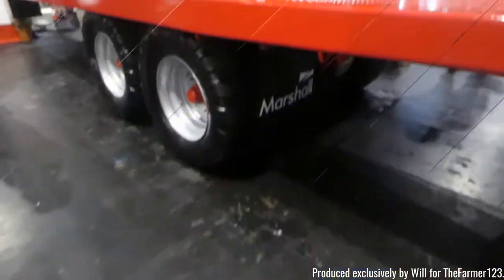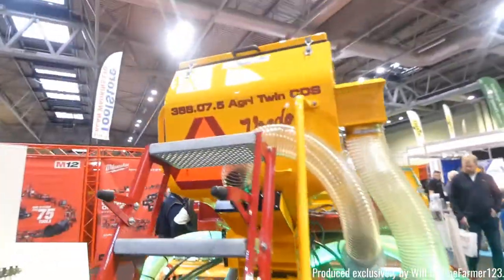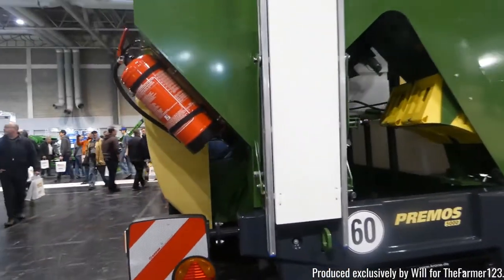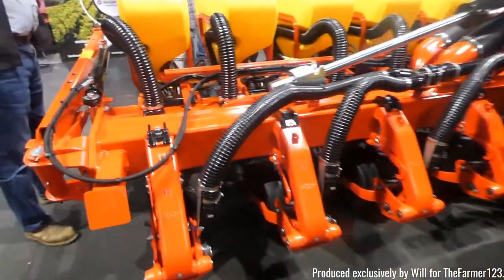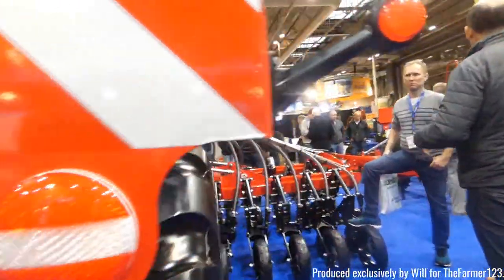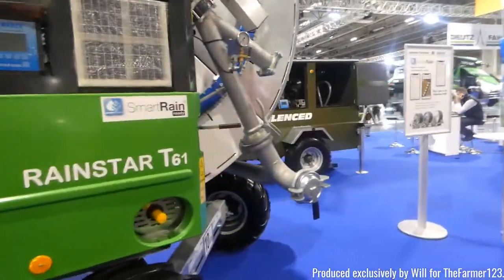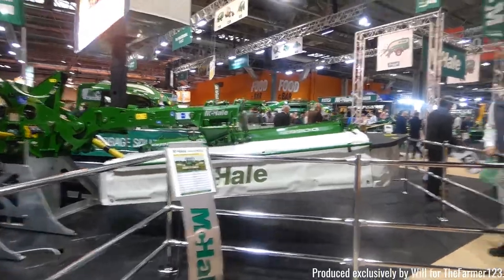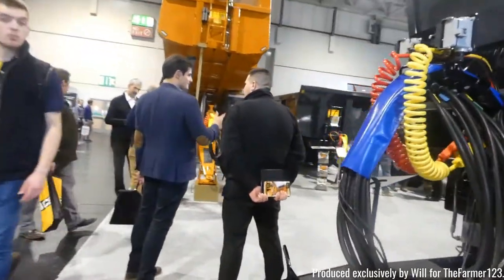Farming events - Lamma 2020 Part three of three: Implements: Dairy and arable equipment. [20]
Hello,
Welcome to the final part of Lamma 2020 at the NEC in Birmingham.I am really happy how the previous parts performed. The final part, slightly longer looking at all of the implemenents! Rowers, Mowers, Hay turners, Trailers, Muck spreaders, Cultivators, Drills and so much more!
IMPORTANT: Would you like a video removed that you feature in or your music features in. Thanks
Follow one of these for the latest updates & videos to my channel (All social media's contain identical posts so you won't miss out depending on the platform):
Comment Rules (Last Update: 12th June 2017):
1. Do not swear or be rude in the comments. Any comments that contain this will be removed by me. Equally if I decide there is an aggressive comment towards me or someone else, that will also be removed.
2. Use correct grammar and try to use correct spelling. I want the comments section to be presentable. If there is deliberate misuse of grammar and spelling I will not reply to the comment, More on this below.
3. Try not reply to everyone with their comments in each video, as I will do that but if you can help someone and I do not get there first than please do.
4. I am up for constructive criticism so if you have any for any video than please do leave it in the comments section and let me know and I will do my best to resolve this.
5 - NEW: NO fake comments, and by this I mean bots spamming me. I have had this in the past and it's not fun getting excited that you have a new viewer when it's actually just a bot. Any comments that contain this will be removed by me & flagged to YouTube for spam.
6 - No previous comments, and by this I mean copied & pasted comments that have been previously posted before and I have replied (If I have not replied at the time of post then fair enough, I will reply on the latest). There is no need for the same one comment, but on two videos to be posted twice. Not only does it waste my time answering it again but it waists yours too!
Any comments that contain this will be removed by me & flagged to YouTube for spam.
7 - No links to be posted in my comments due to safety reasons. If you want to show me a channel use that one if its yours or quote the name, not the link! Any comments that contain this will be removed by me.

If you can keep these rules for me I will keep a rule for myself in the comments section: Reply to everyone who comments no matter what, no matter how long it takes. That's Dedication For You.

Finally, I just wanted to say I want the comments section to look presentable and to be able to accessed by all ages so please help me with this. Thanks.

P.S: Check out my ‘Amazing channels’ list on my channel for more awesome content similar to mine!

Have A Fantastic Time Watching My Channel